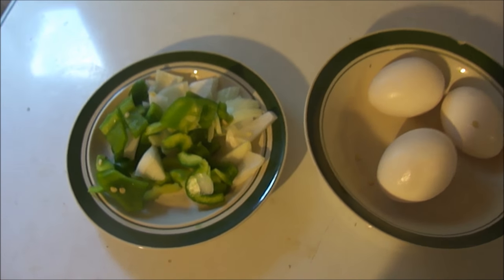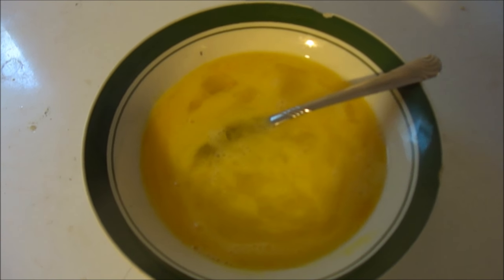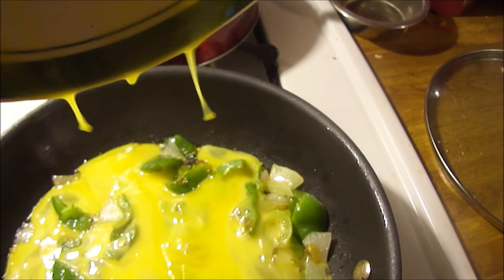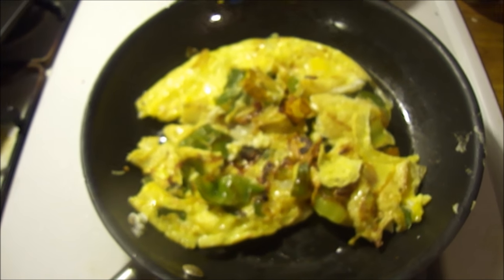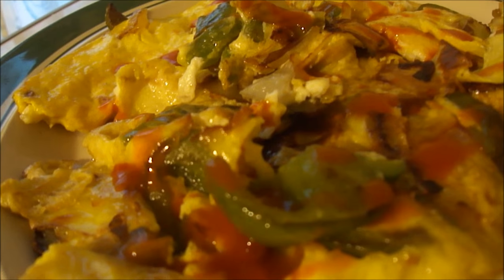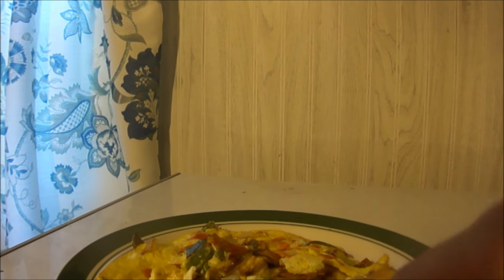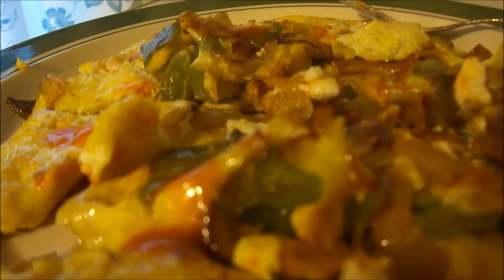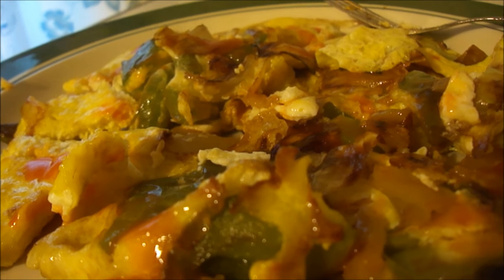Jason Callan's rustic 2 pepper & candy onion 3 egg omelette (cooking & review video)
The 2 peppers used was green bell pepper & Hungarian hot pepper. Fans of everything egg & omelet unite. :)